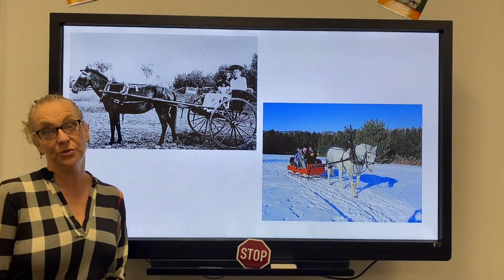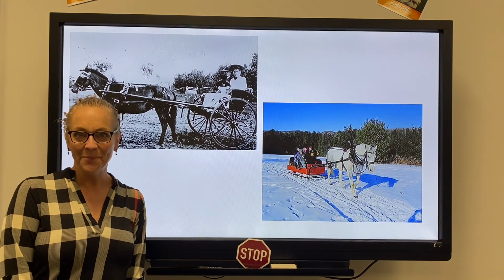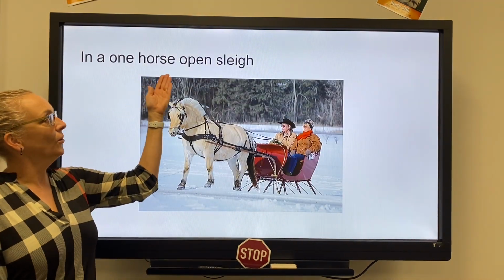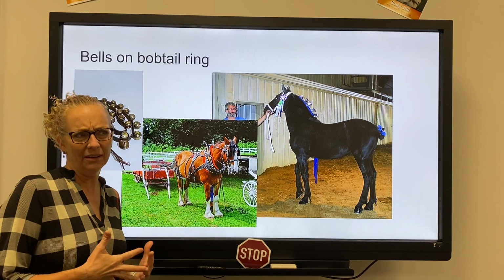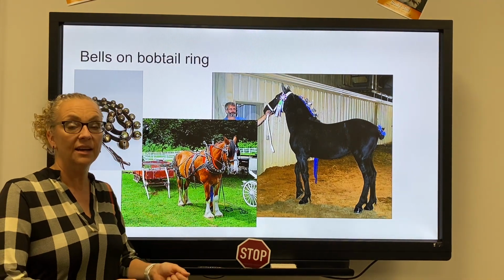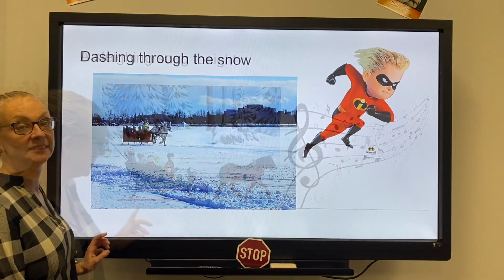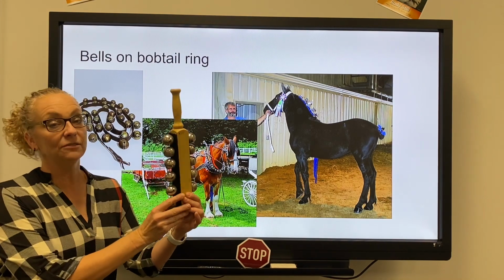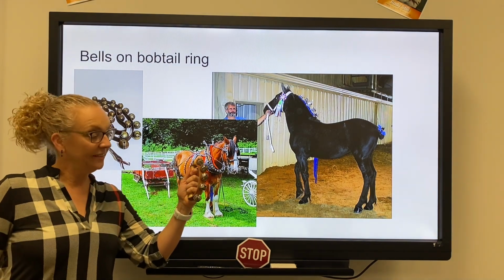Jingle Bells | Kindergarten Music Lesson | Holiday Songs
Come learn about this holiday favorite including what the lyrics mean, and what jingle bells look like (the musical instrument)